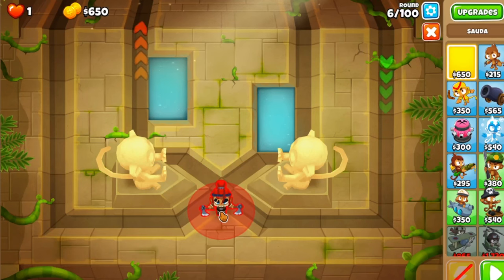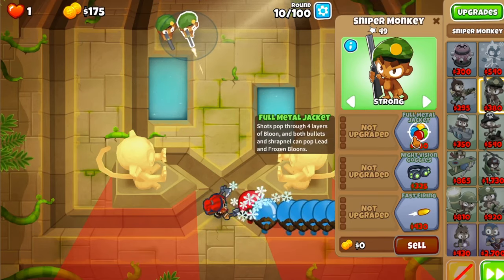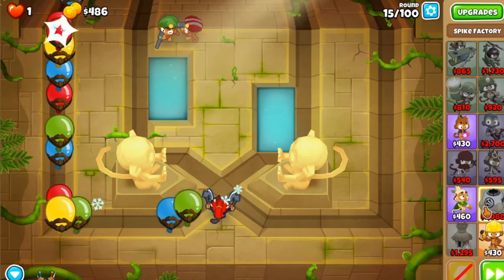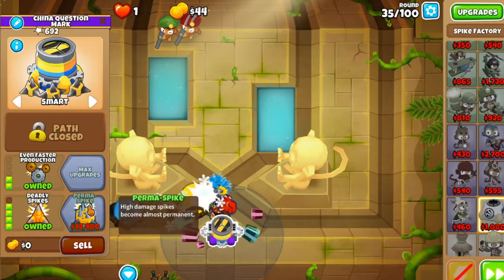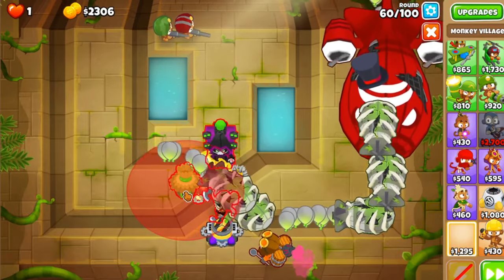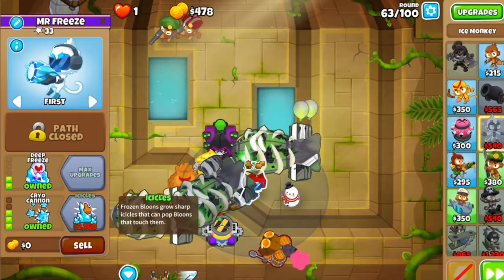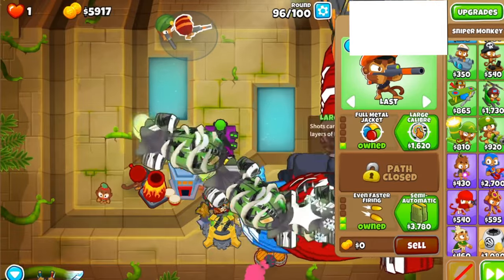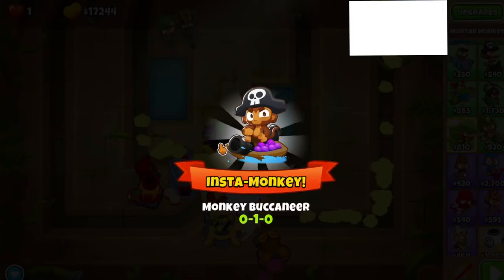Chutes Chimps in Under 3 minutes! [BTD6 Guides]